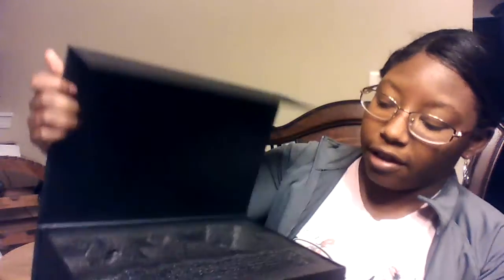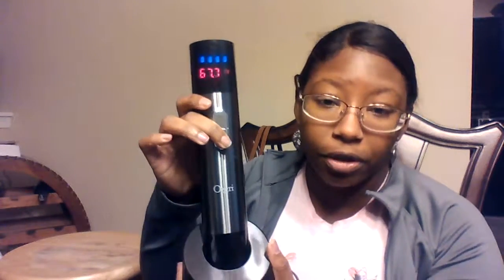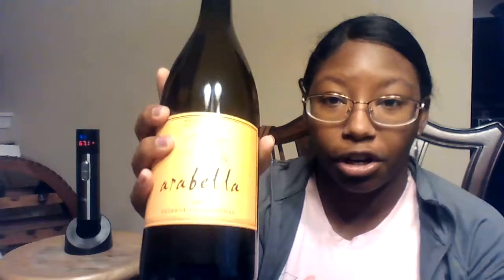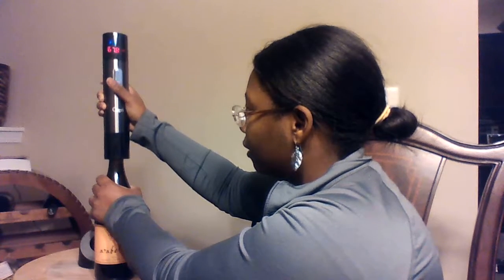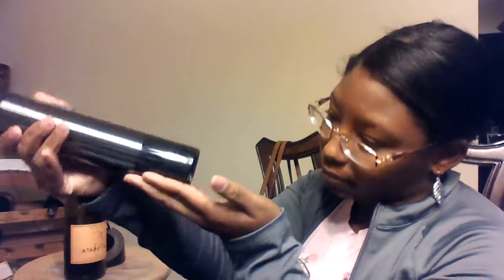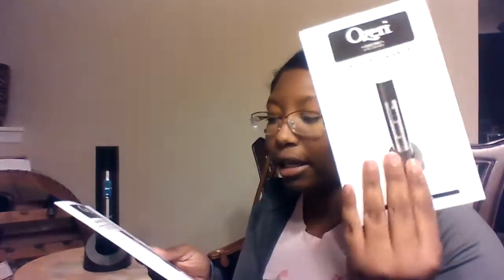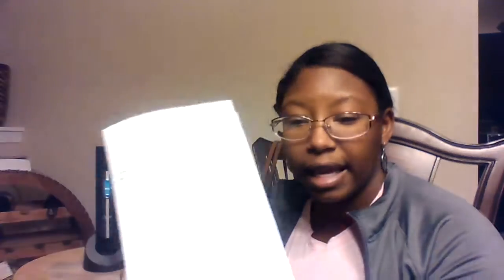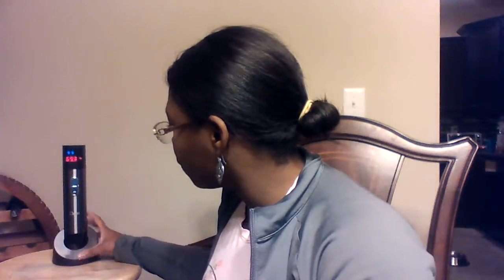Product Review on Maestro Stainless Steel Wine Opener and Digital Thermometer by Ozeri